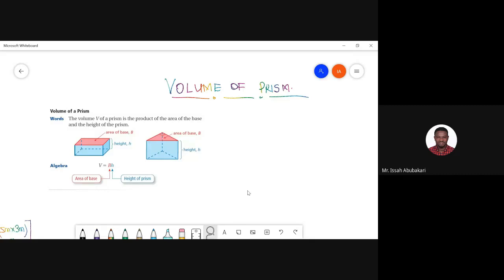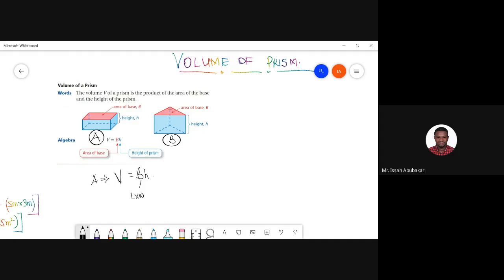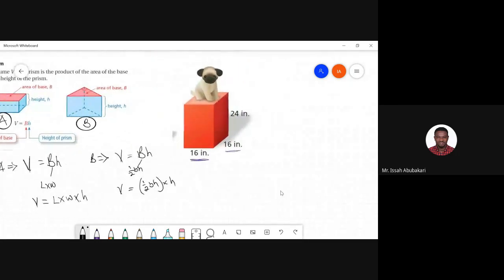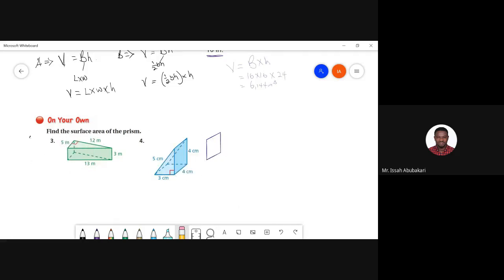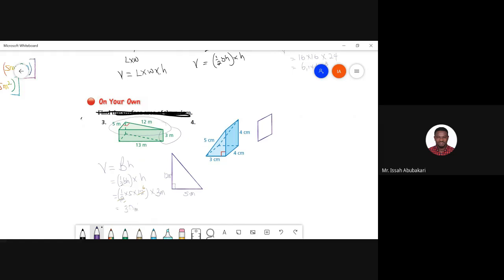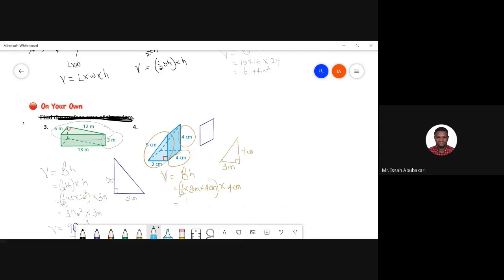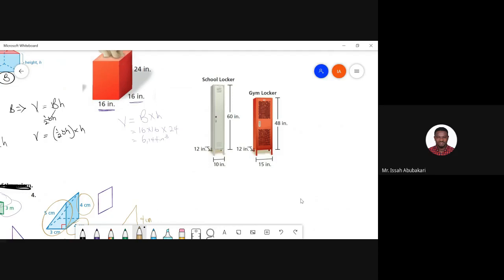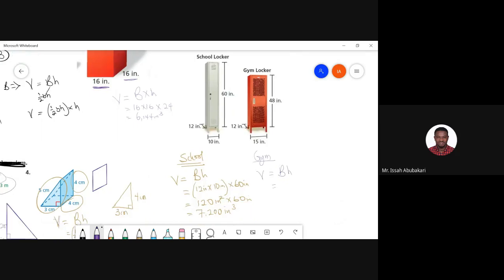Volume Of Prism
Live class recorded on Volume of a prism.